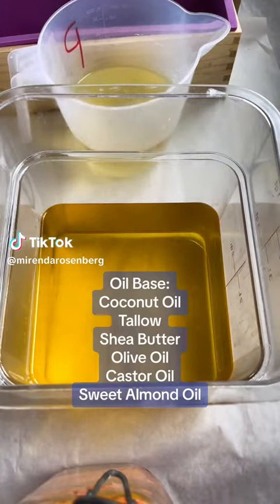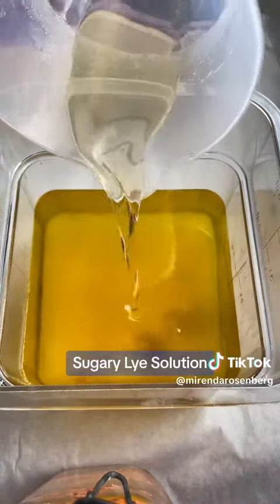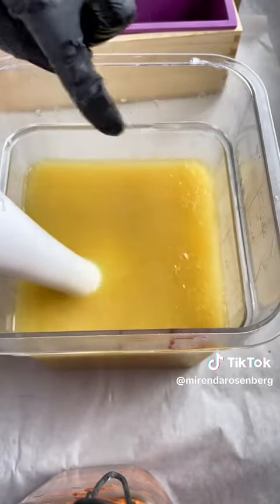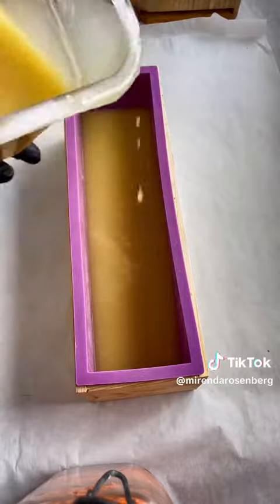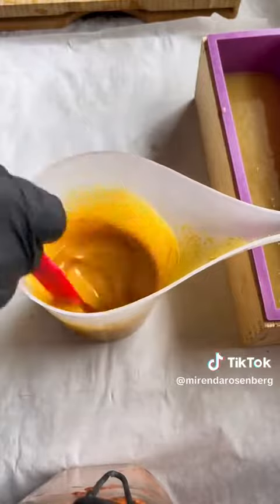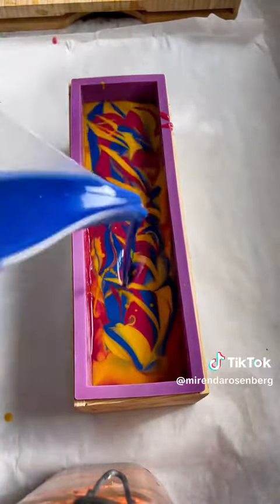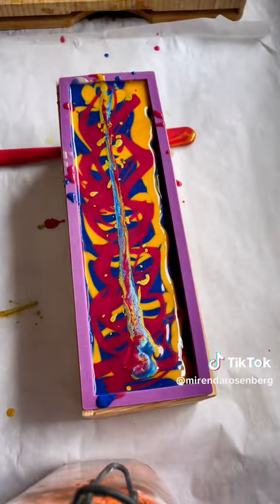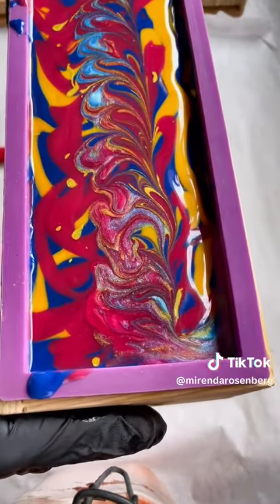Pan soap | Part 1: The Process